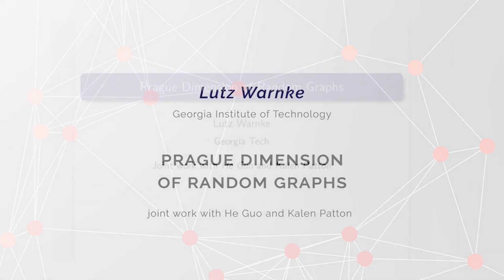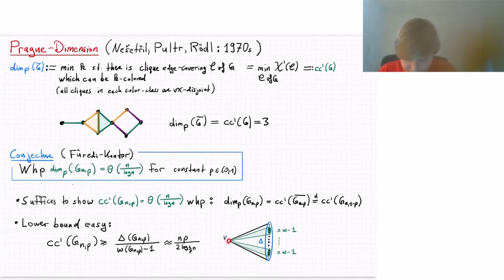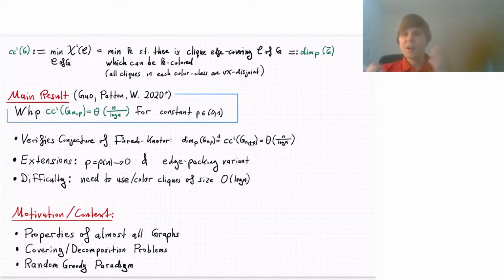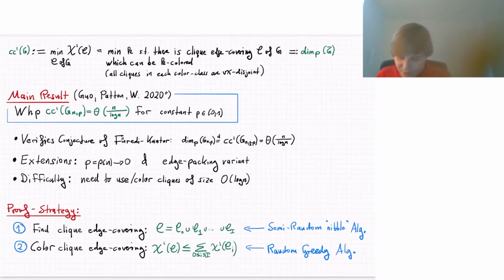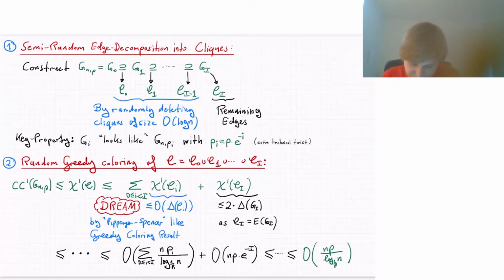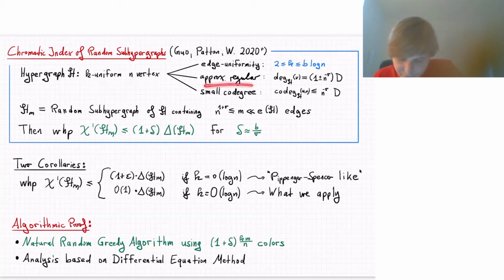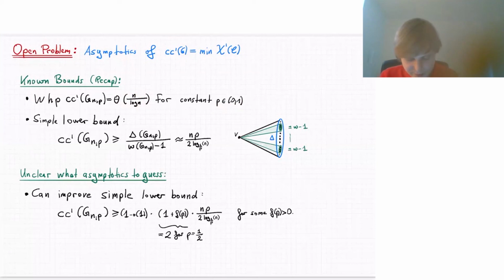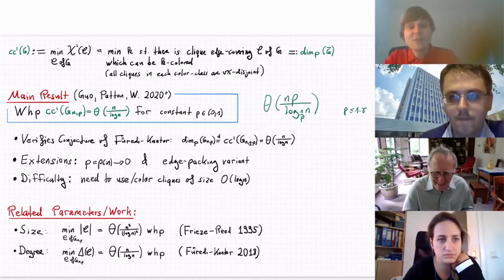Lutz Warnke "Prague Dimension of Random Graphs" | PCO 2020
We're happy to share the talk "Prague Dimension of Random Graphs" by Lutz Warnke on the Probabilistic Combinatorics Online Workshop at MIPT.